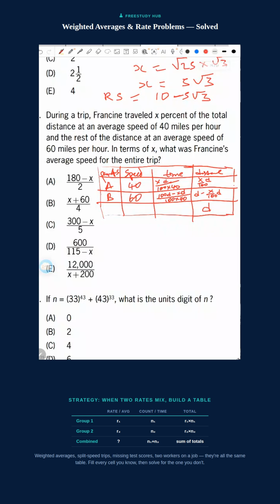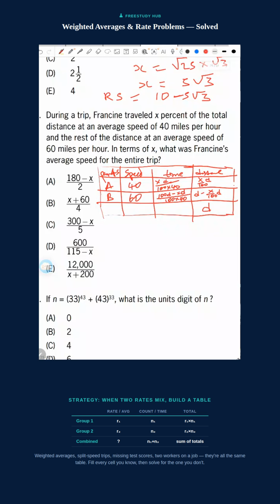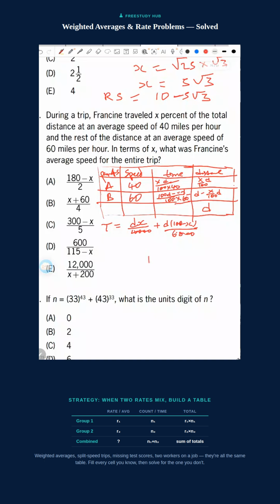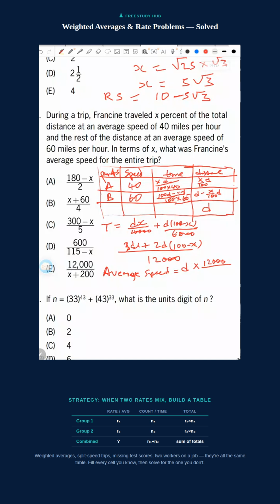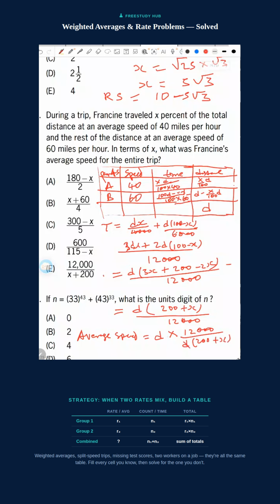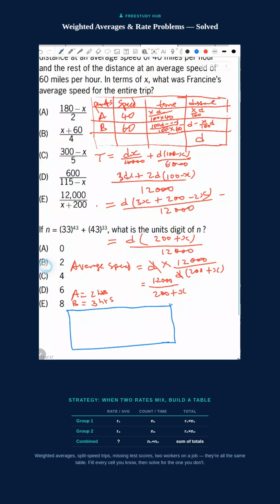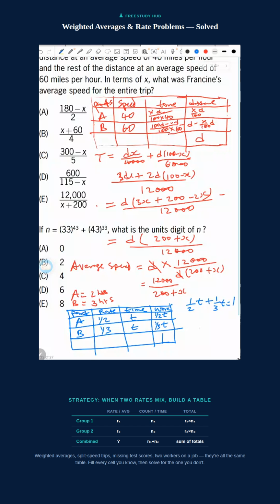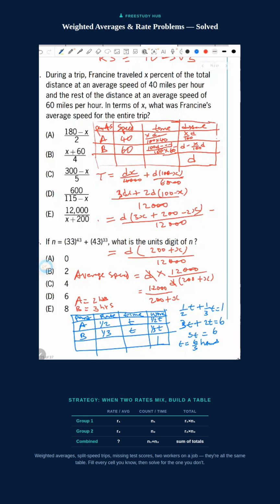GMAT/GRE Math: Speed, Distance & Work Rate Word Problems | Table Method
Learn how to solve **GMAT and GRE math word problems** involving **average speed, distance, time, and cooperative work rates** using a simple and systematic table method.

In this recorded class session, we break down challenging word problems and show you how to translate the information into organized tables and algebraic equations. You will also learn when alternative strategies, such as **picking numbers and testing answer choices**, can save valuable time.

* **Average Speed:** Why average speed is calculated as total distance ÷ total time—not the simple average of individual speeds.
* **Speed, Distance & Time:** How to organize information and identify the relationships needed to build equations.
* **Work Rate Problems:** How to determine individual and combined work rates when people work together to complete a task.
* **Algebraic Fractions:** How to simplify complex equations by using the appropriate LCM.
* **The Table Method:** How a three-column table can help you organize variables and avoid common mistakes.
* **GMAT/GRE Strategies:** When to use algebra, picking numbers, or testing answer choices for greater efficiency.

The table method is particularly useful when a word problem feels complicated or you are unsure how to begin. However, we also discuss its limitations and when **direct algebraic modeling** may be faster.

If you are preparing for the **GMAT, GRE, or another quantitative aptitude test**, practice these problem types until setting up the equation becomes automatic.